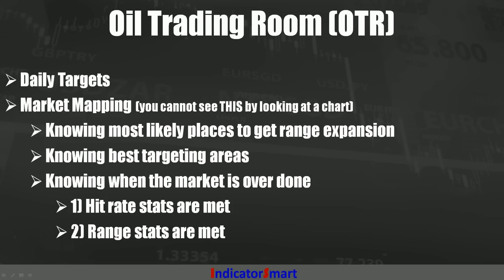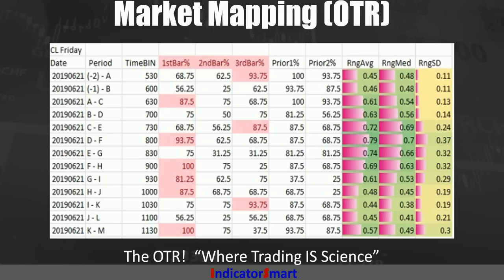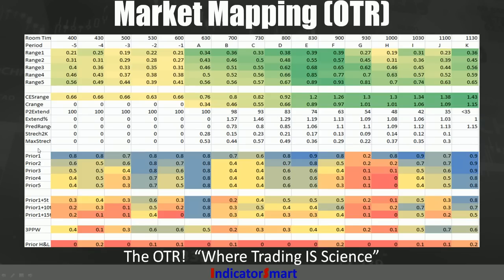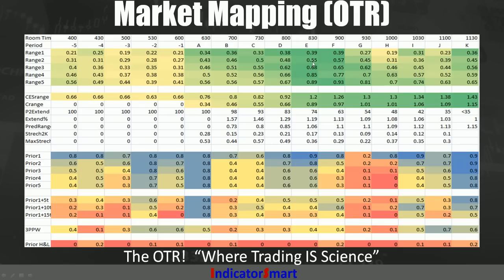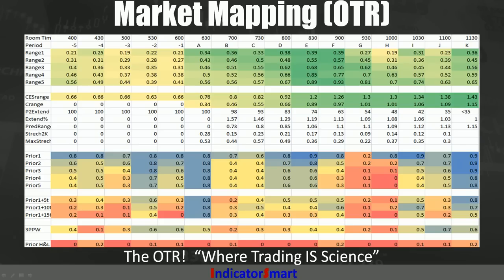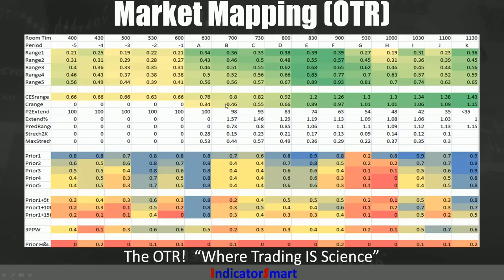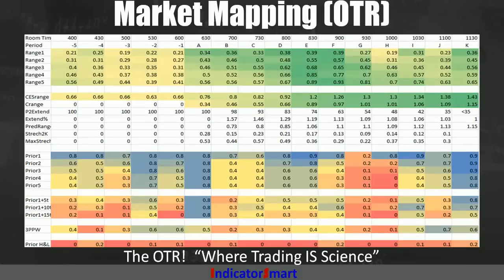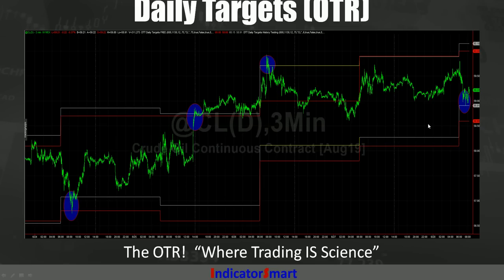Oil Trading Room Recap for Trading Week Ending June 28, 2019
Join Rob for this weekly recap where he shows how to day trade the crude oil futures using the Smart Patterns trading system and trading tools in the oil trading room. Rob also covers how to capture trades with 89-100% theoretical win rates that we use in the room for high probability trades and more.  In the trading room we trade patterns with known historical probabilitites towards trading targets with known probabilities which combined give you probability stacking. There is nothing else like it. If you want to learn to day trade, to trade in general, develope advanced trading systems of your own or scalping in any market then the Oil Trading Room and the Smart Patterns trading system is for you. The room has about 4 and a half years of history where we have grown through tens of thousands of hours of member use and refinement.  If you want to learn to day trade and are motivated to learn, we'd love to have you on board trading.